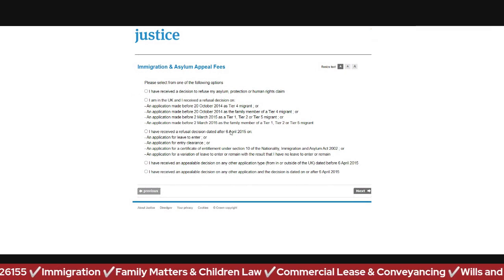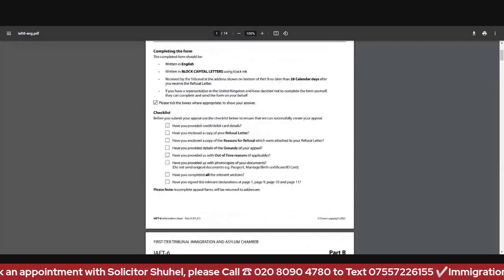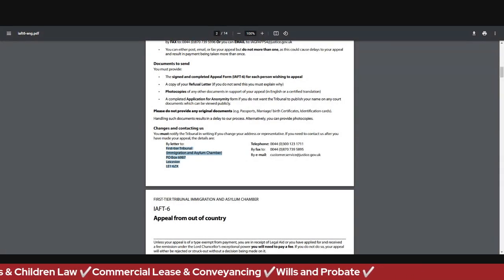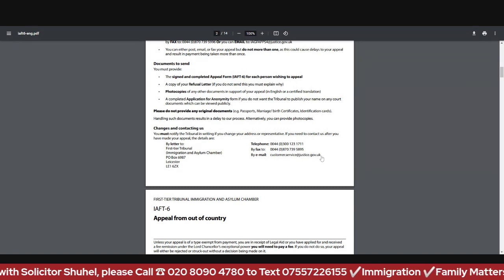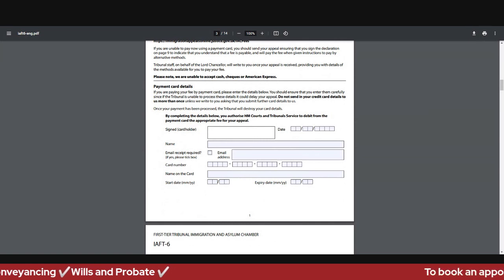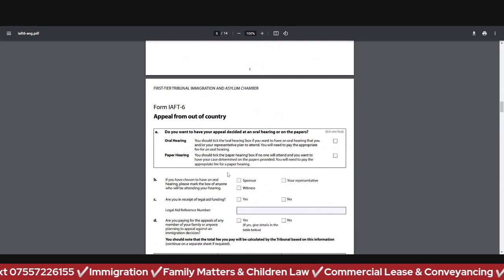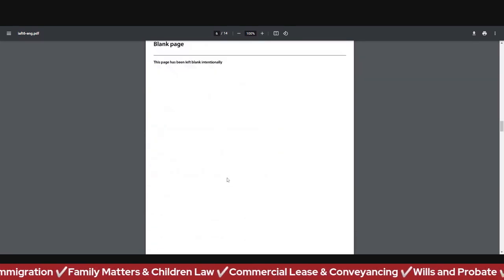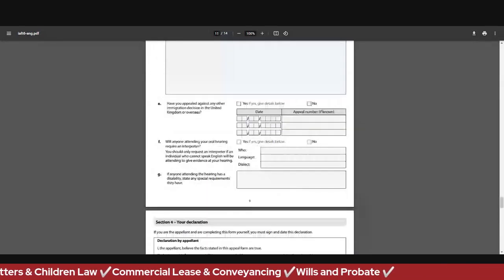Appeal against refusal of EU Family Permit